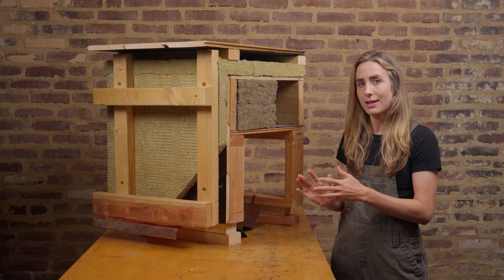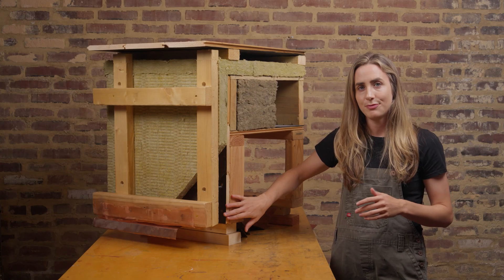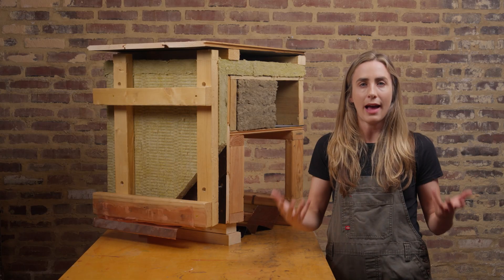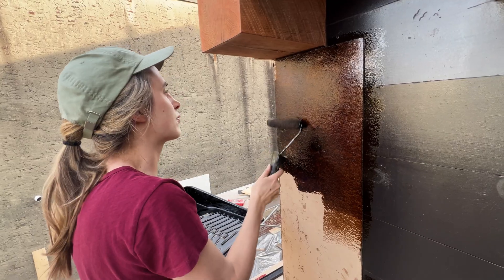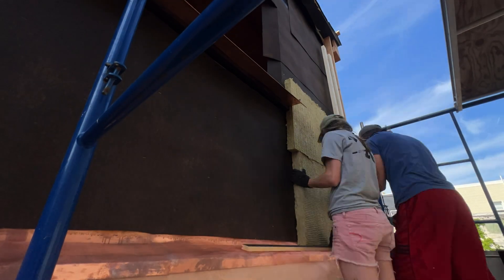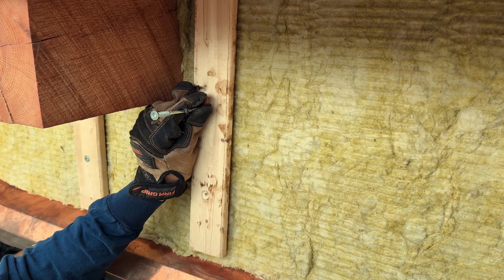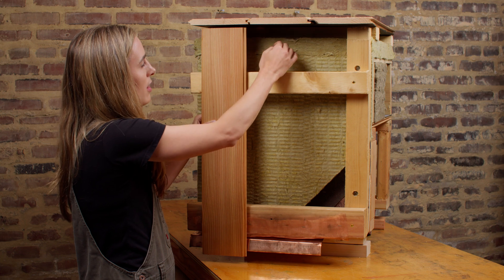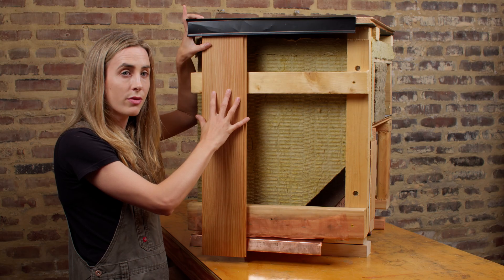Urban Timber Frame Wall System TEASER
I know you have been all waiting for this - the day the wall system would drop!

Just another set of layers but this time, on the side:

1. Red oak timbers
2. Traditional 2x4 framing
3. Linseed Oil Paint treated pine T&G sheathing
4. Custom copper flashing along masonry wall
5. Copper bug screen top and bottom
6. Earth+Flax natural Pine Tar paper (house wrap)
7. Continuous 2" Rockwool Comfortboard insulation
8. Varying rainscreen furring strips (secured with Rothoblaas screws)
9.  Center match cedar siding
10. 30/70 Dark Pine Tar to Viking Purified Linseed Oil wood finish

Elegy Build Timber Frame (supplied all red oak and metal roof)